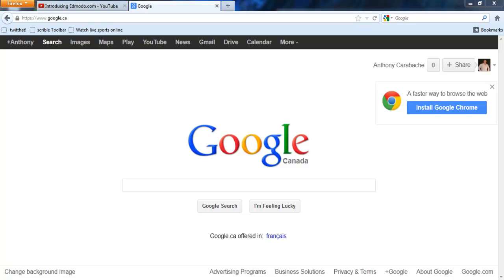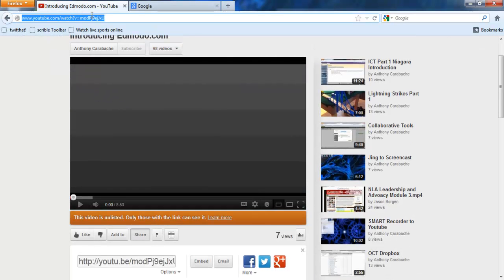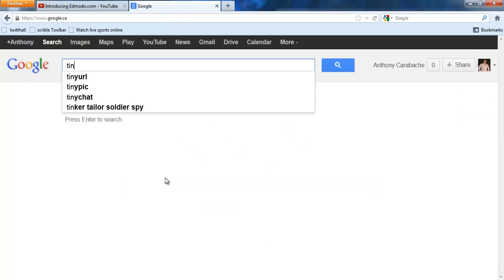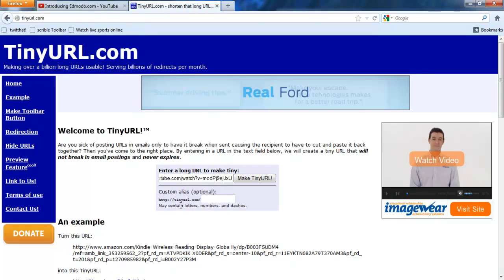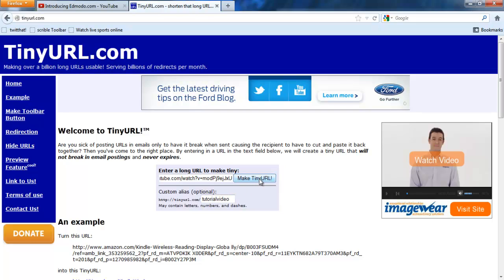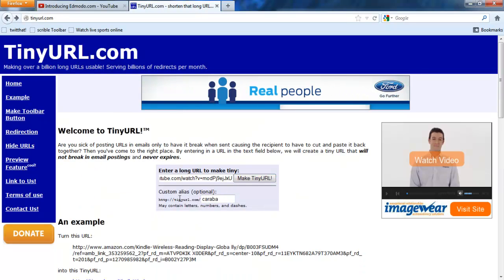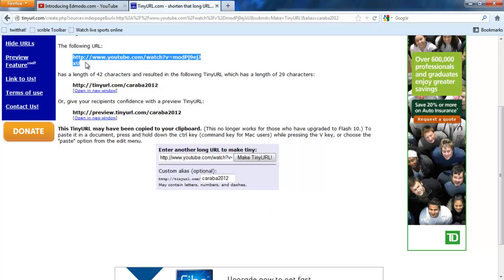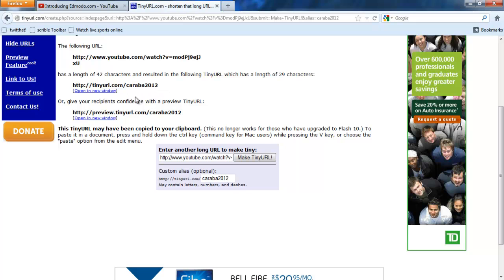How To Use TinyURL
Making long links shorter...